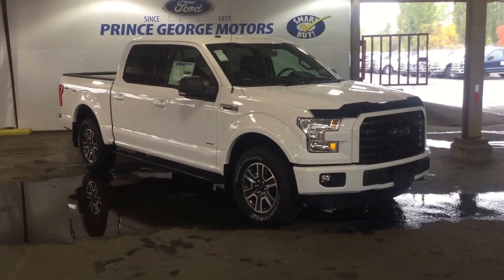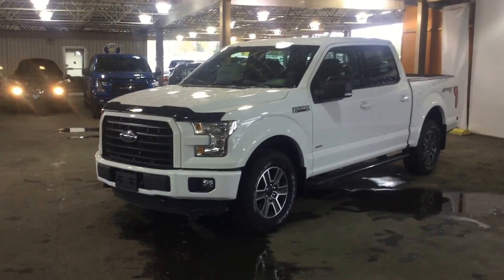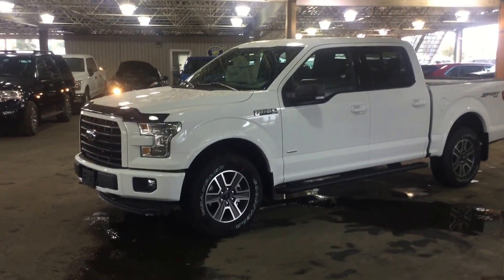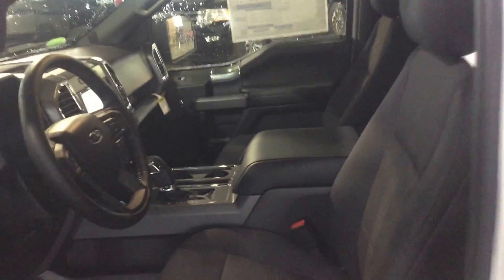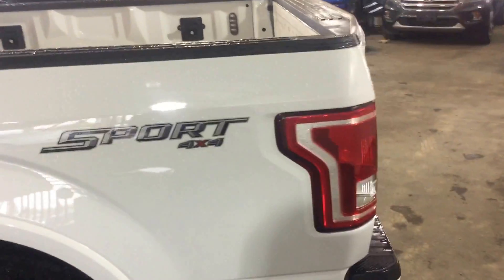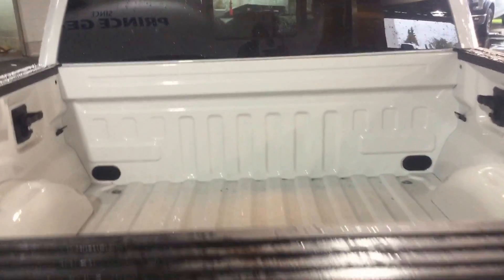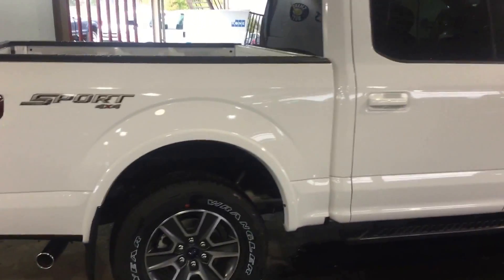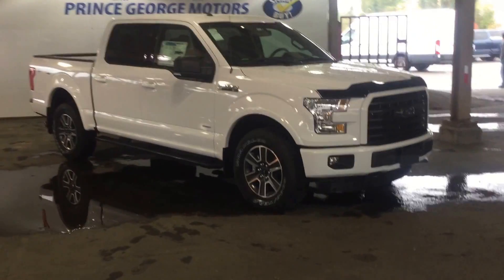2016 Ford F-150 4WD SuperCrew 145" XLT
This is a 2016 Ford F-150 4WD SuperCrew 145&quot; XLT with 6-Speed A/T transmission White[YZ,Oxford White] color and Black interior color.  This video is recorded and uploaded by cDemo Mobile Inspector